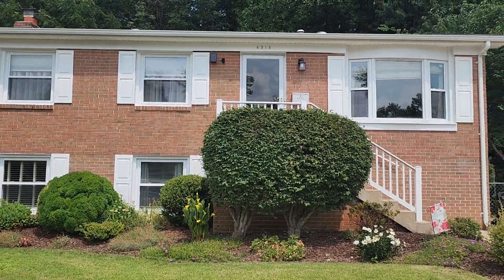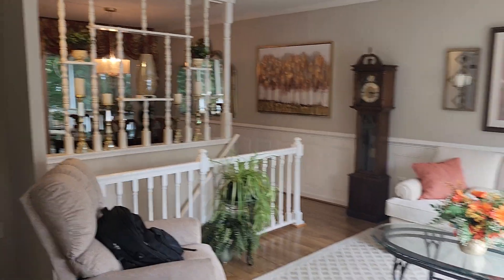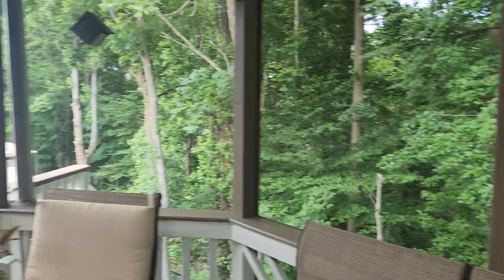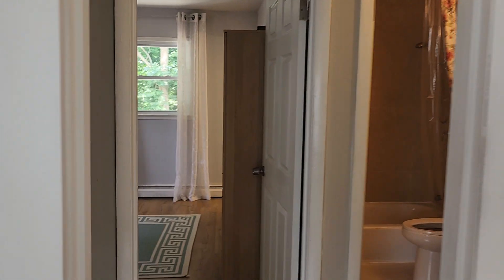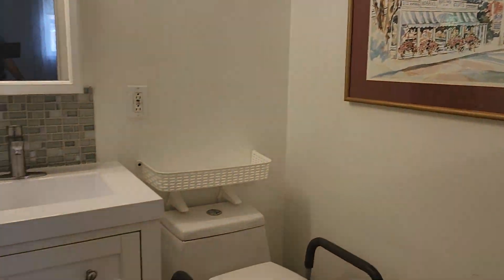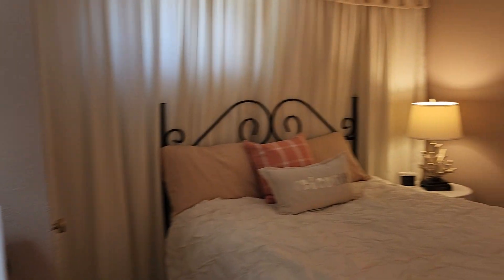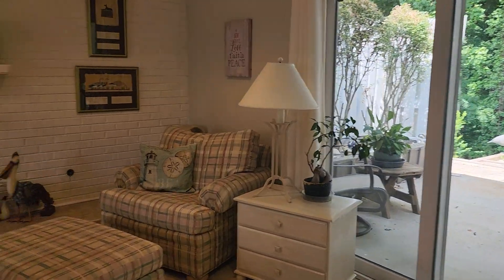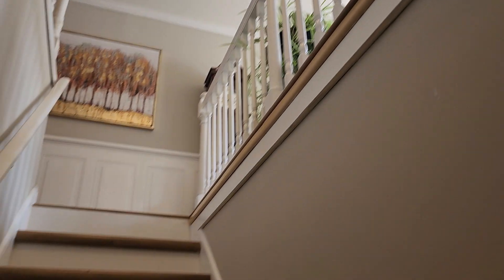For Sale: 4213 Evergreen Dr, Woodbridge, VA 22193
Welcome to beautifully maintained 4 bedroom 3 bathroom home nestled in a serene neighborhood of Woodbridge, VA with NO HOA! This charming property boasts numerous upgrades and improvements, making it a perfect choice for any discerning buyer. Built with quality and longevity in mind, this home features a new roof installed in 2018, ensuring peace of mind and protection from the elements for years to come. The main level flooring has been upgraded to durable and stylish pergola, offering both elegance and easy maintenance. Energy efficiency has been enhanced with attic insulation added in 2022, providing comfort throughout the seasons. A newly built shed in 2023 offers ample storage space for tools and outdoor equipment, while the refurbished deck and screened in backyard porch (completed in 2022) invites relaxation and outdoor gatherings. Inside, practical updates include a water heater replaced in 2018 and a new boiler installed in 2019, ensuring efficiency and reliability for daily living needs. This home not only offers comfort and convenience but also easy access to schools, shopping, dining, and major commuting routes. Don’t miss the opportunity to make this meticulously maintained property your new home. Schedule a showing today and experience the charm and functionality of 4213 Evergreen Dr. firsthand!

William "Will" Bowers
REALTOR
Allison James Estates & Homes
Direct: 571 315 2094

Twitter.com/WillBowersSells
Twitch.tv/WillBowersSells
Instagram.com/WillBowersSells
Facebook.com/WillBowersSells
Linkedin.com/in/WillBowersSells
Tiktok.com/@willbowerssells